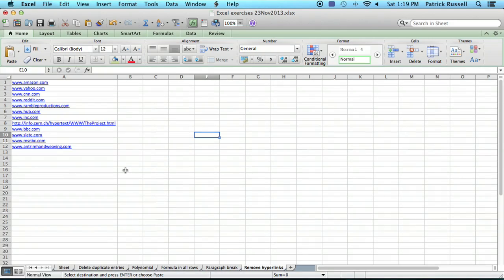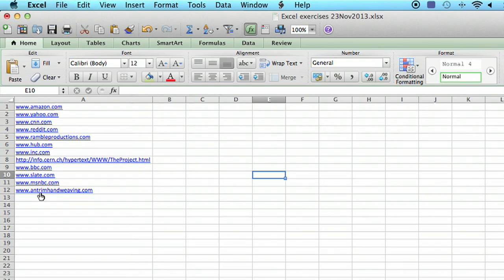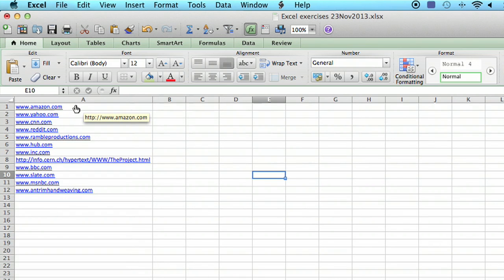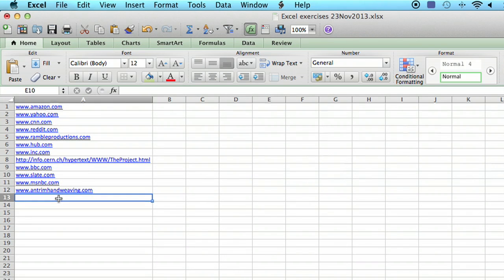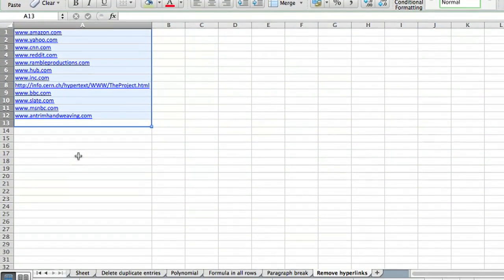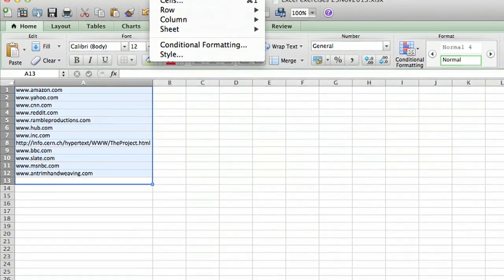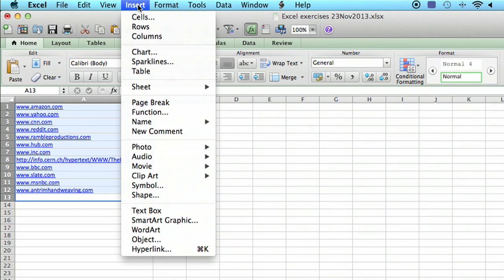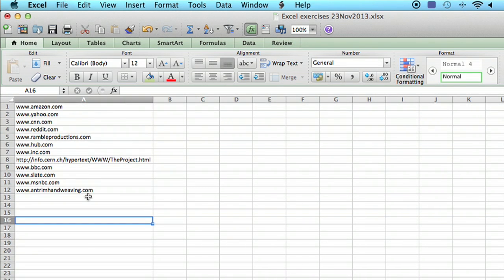How to Remove Hyperlinks in Batches in Microsoft Excel : Using MS Excel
Removing hyperlinks in batches in Excel is a really efficient way to save yourself a great deal of time. Remove hyperlinks in batches with help from a mechanical engineer with 32 years of experience in a large aerospace company in this free video clip.

Series Description: Microsoft Excel is a very valuable spreadsheet tool that comes with all versions of Microsoft Office. Get tips on using Microsoft Excel with help from a mechanical engineer with 32 years of experience in a large aerospace company in this free video series.